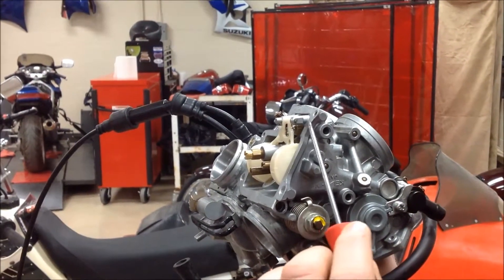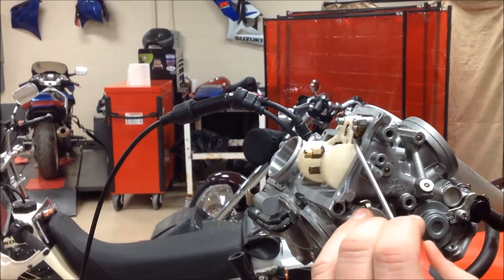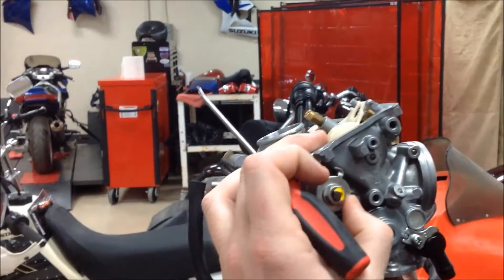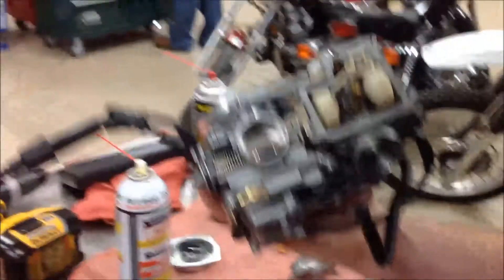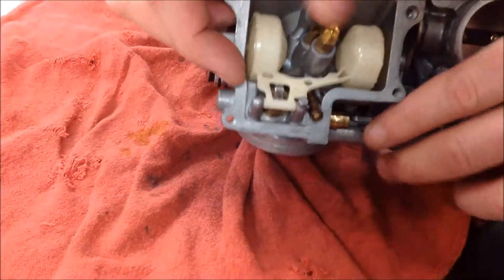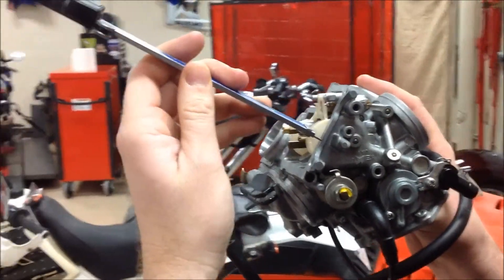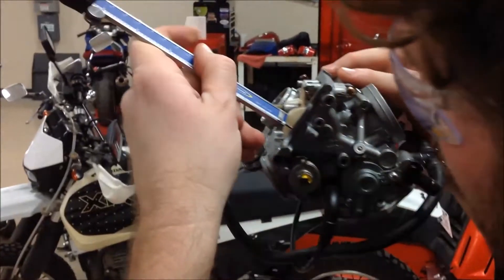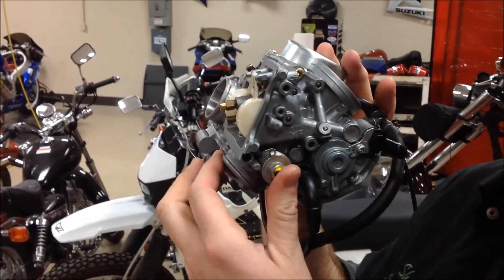How to adjust float height on a carburetor Metric Harley Asian